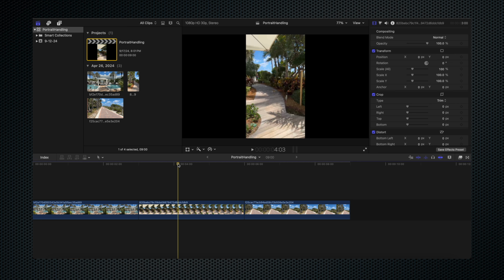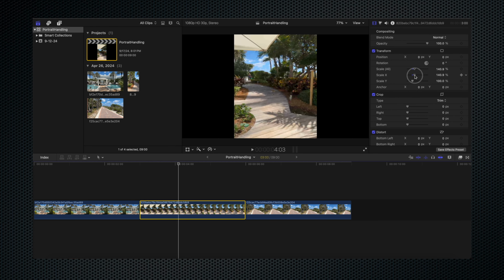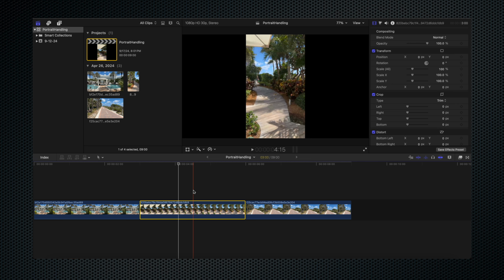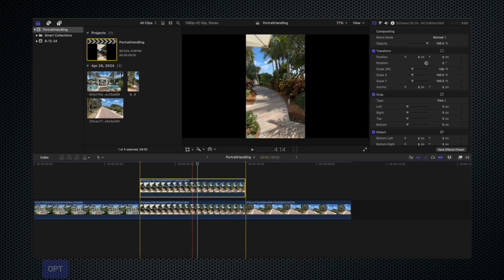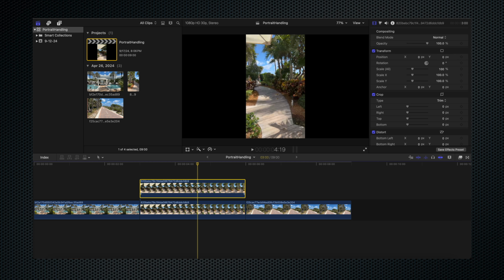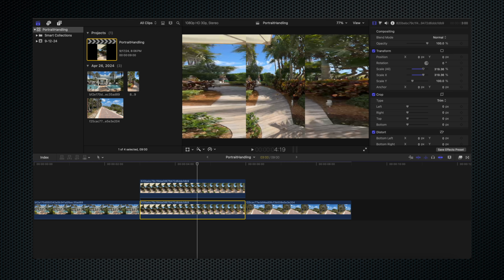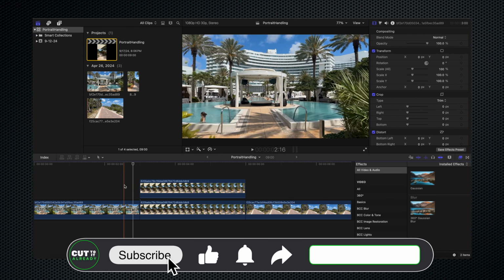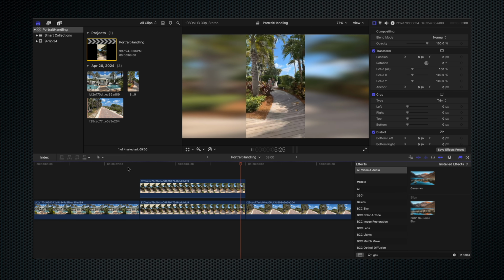Convert Portrait to Landscape in 3 Easy Steps | Final Cut Pro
An easy to follow 3 steps to fill a horizontal frame with a clip shot in portrait orientation

Wife's channel seen in video: @WeekendswithShay

The Gear I Use and Love
Studio
Apple 16-inch MacBook Pro
Blue Yeti X USB Microphone
Microphone Suspension Boom Arm
SanDisk 1TB Extreme PRO Portable SSD

Camera
Sony A7 IV
Sony FE 50mm F1.4 GM Lens

Camera gear
DJI RS 3 Mini Camera Gimbal
DJI Mic Wireless Microphone
Godox X2T-S TTL Wireless Flash Trigger for Sony
Sony Wireless Remote Commander
Tiffen Black Pro-Mist Camera Lens Filter
Joilcan 74" Tripod
Joby GorillaPod 3K Kit
Peak Design Leash Camera Strap
Peak Design Cuff Camera Wrist Strap
Mosiso Camera Backpack
DJI Osmo Mobile 6 Gimbal
Sony CFexpress Type A Memory Card
CFexpress Card Type A Reader

Lighting
Amaran 200x S 200W Bi-Color LED Video Light
Aputure Light Dome Mini III Softbox
Impact Folding Wheeled Base Stand
Godox SK400IIV 400Ws Strobe Studio Flash
Lume Cube Bicolor Panel Mini LED Light